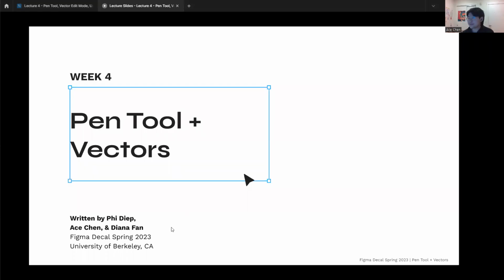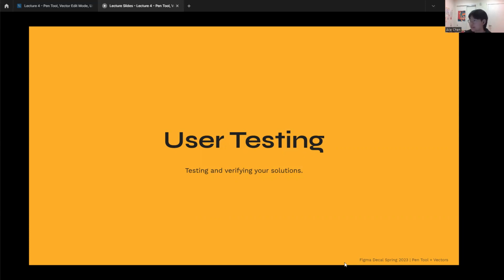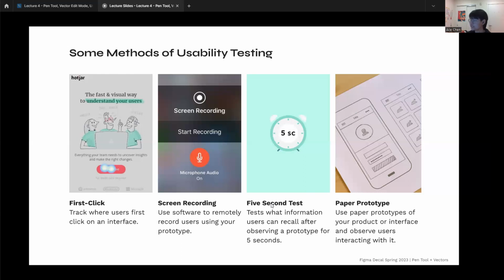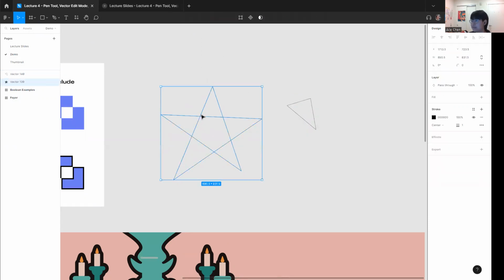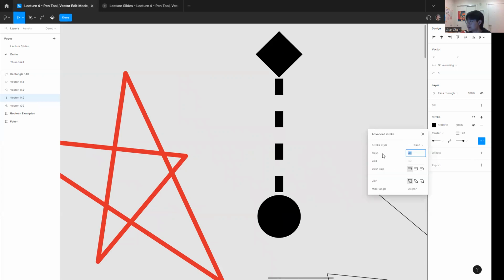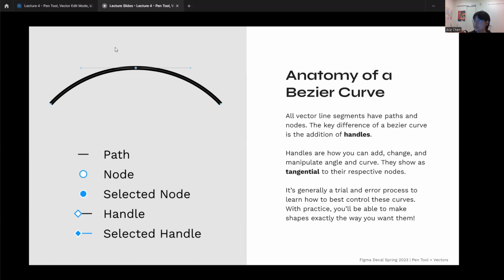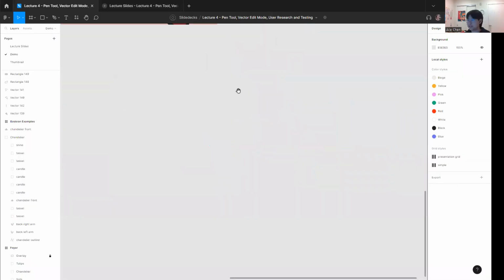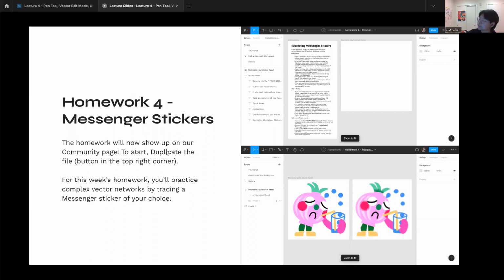[Sp23] Lecture 4 - Pen Tool + Vectors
Lecture 4 of Figma Decal. Using the pen tool to create vector networks and bezier curves, then diving into user research and testing.

Created by Phi Diep, Ace Chen, and Diana Fan